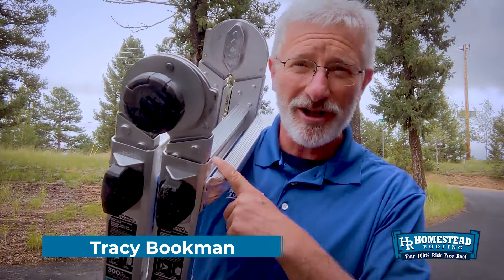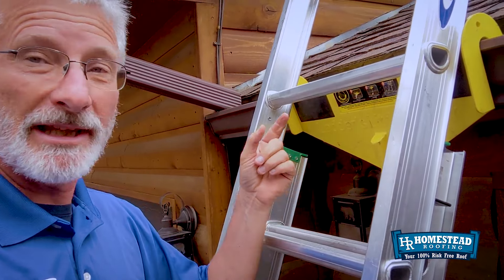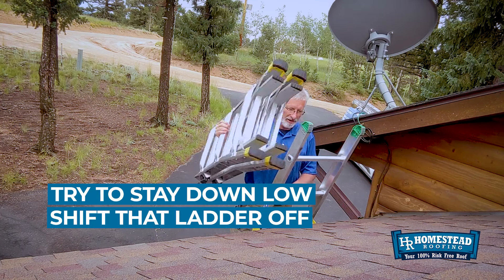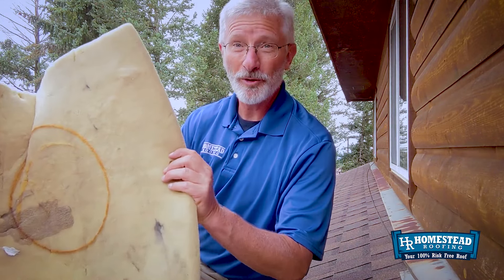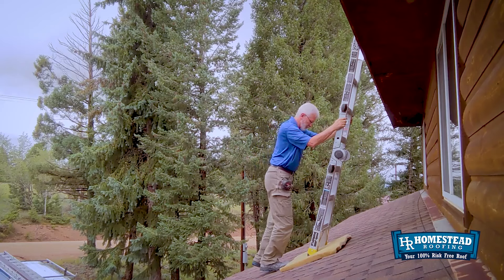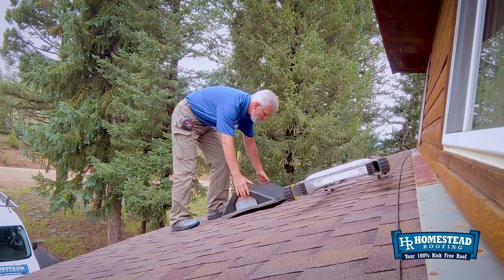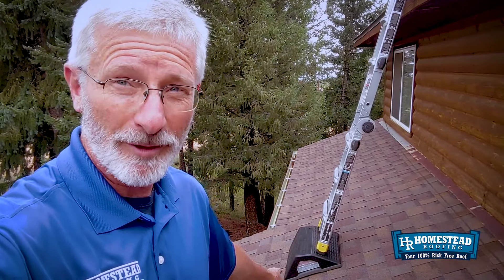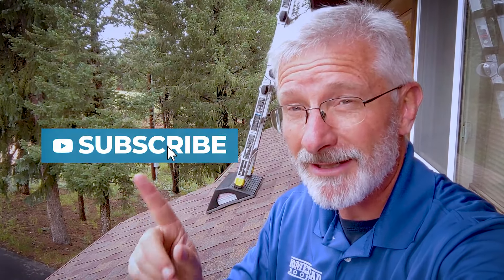[TIP!] How To Safely Get On A High Roof With A Short Ladder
How do you get on a tall roof with a short ladder?
If you have a high roof to get on, but you don't have a ladder tall enough, or if there isn't a place to set up a tall ladder even if you have one, then in this video, I show you how to you can still safely get on your roof even with a short ladder. This is a great technique for anyone who needs to do some work on their roof. I also show you how to use the @thepitchhopper which I love using.

Homestead Roofing, Inc is a licensed and fully-insured Colorado Springs roofing contractor and serves homeowners in Colorado Springs, Fountain, Falcon, Peyton, Manitou Springs,  and other surrounding communities.

00:00 Introduction
00:56 You need 2 ladders
01:17 Ladder safety
02:00 Ladders Little Helper
02:29 Getting on the roof
03:06 The Easy Way
04:14 The Queasy Way
05:58 The Pitch Hopper
07:09 P.S. Angles
07:57 Learn more